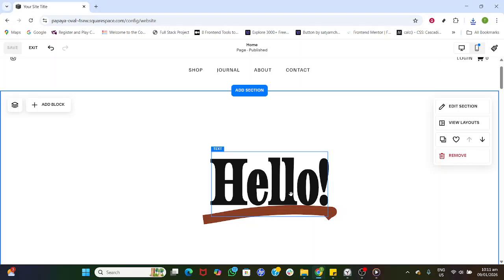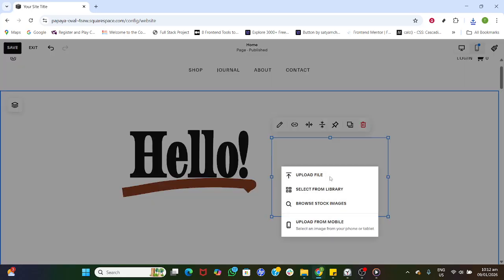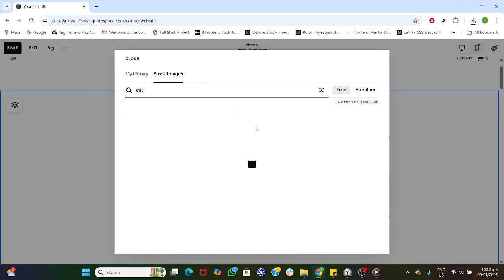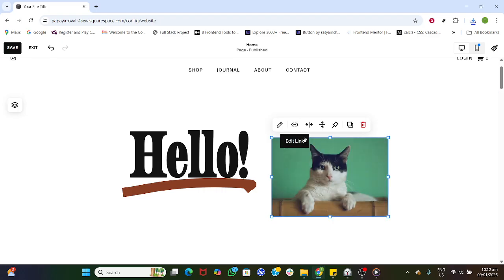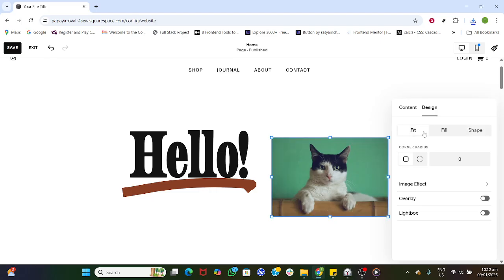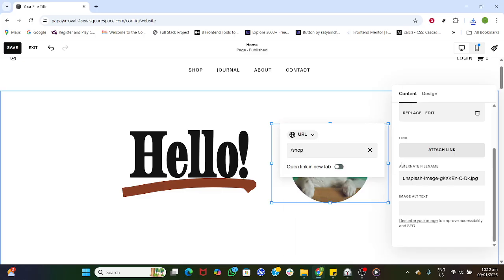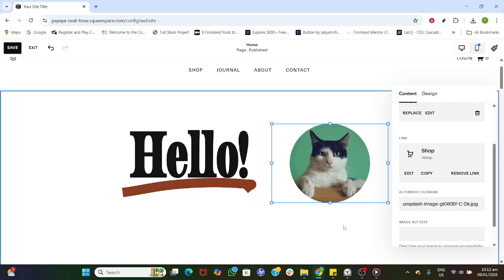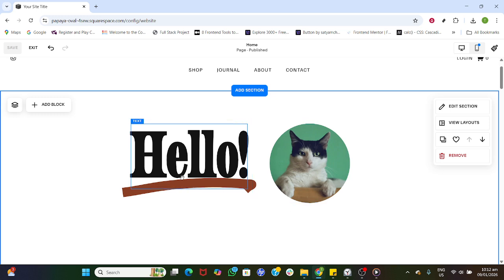Squarespace How To Make Images Clickable (Full Guide 2026)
In this video, we discuss interactive design by learning to make images clickable. We show you how to add URLs to image block settings so your photos act as buttons or navigation elements.

00:00 Intro
00:04 Add an Image Block
00:25 Select or Find an Image
00:55 Adjust Image Display with Fill or Fit
01:24 Make the Image Clickable
01:49 Save and Preview Changes
02:28 Conclusion